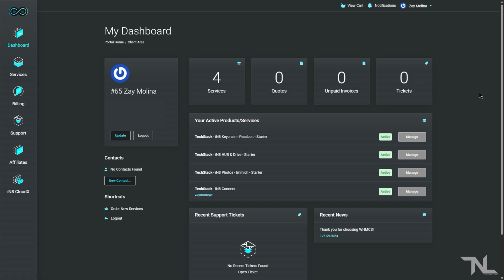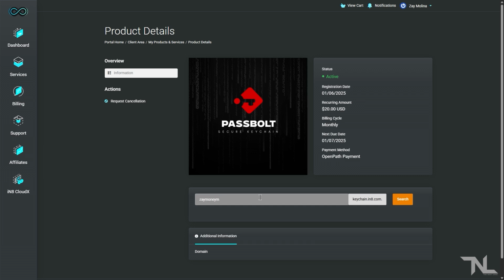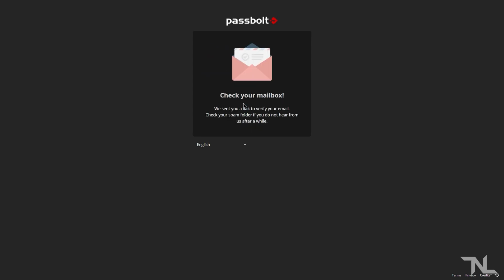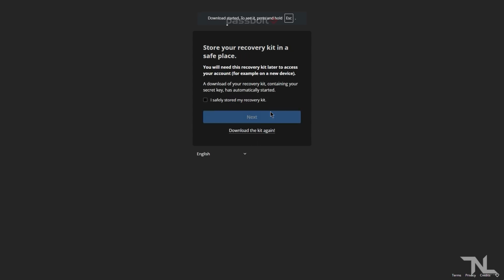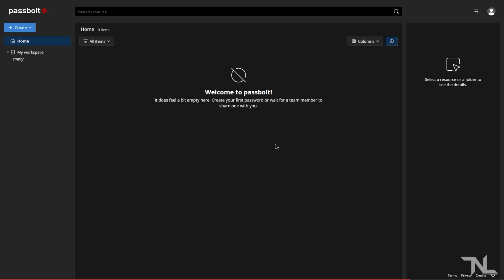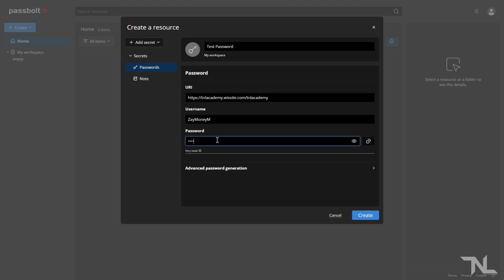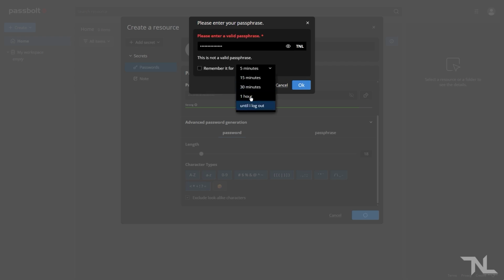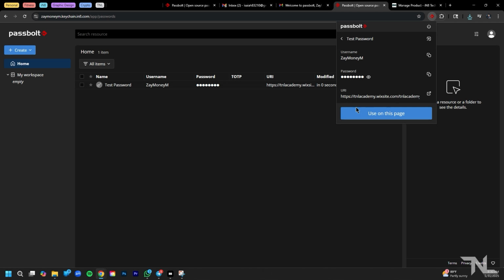🔐 How to Set Up Passbolt – Your Private Password Manager on Decentralized CloudX Data Servers ♾️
In this step-by-step video, we’ll walk you through how to set up Passbolt, the powerful open-source password manager offered by iN8 Network.

Passbolt runs on decentralized CloudX servers, meaning your data is stored privately—not with Big Tech. Whether you're securing personal logins, crypto wallet credentials, or team passwords, this tool helps you manage it all with military-grade encryption and zero-access architecture. (Not even iN8 can see your vault!)

📦 Passbolt is included in the iN8 Tech Stack or available for just $5.99/month!

Protect your passwords the smart way—fully private, fully yours.